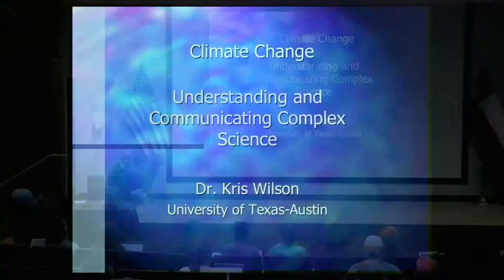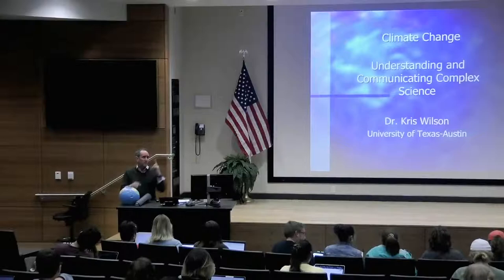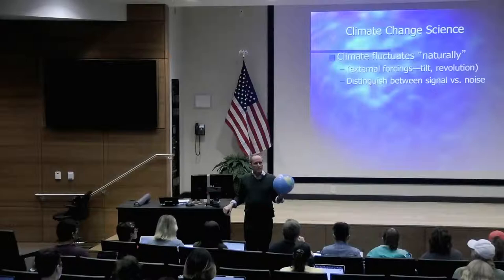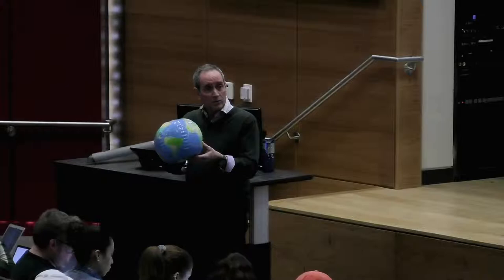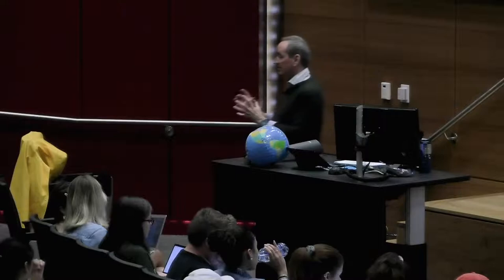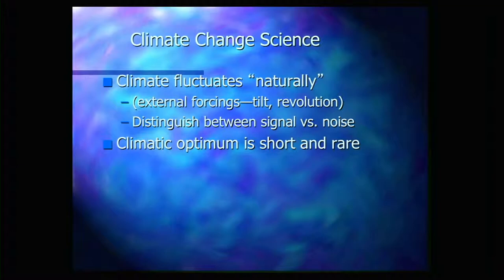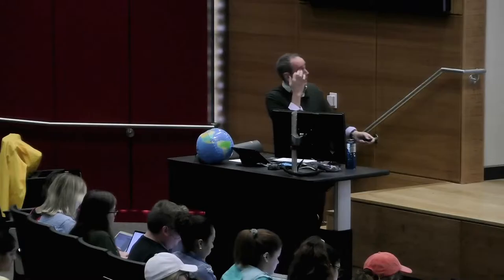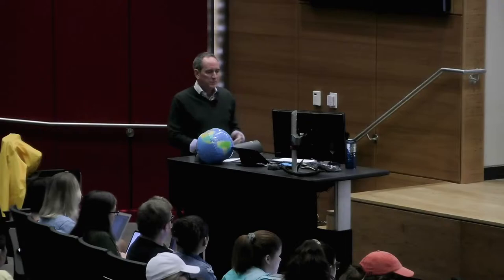Science of Climate Change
Dr. Kris Wilson explains the basics of climate science and how journalists can better understand and report it.